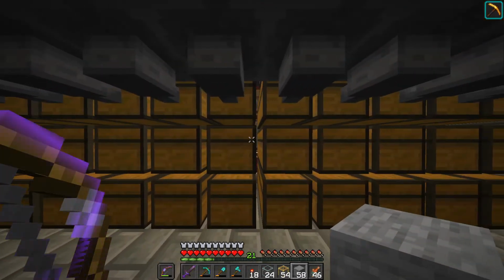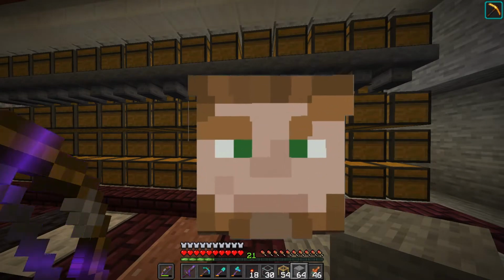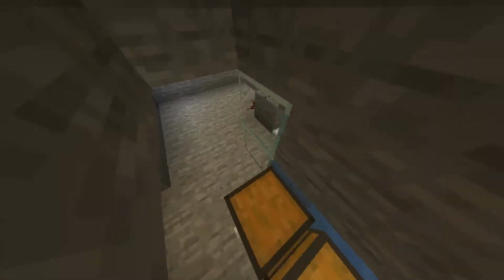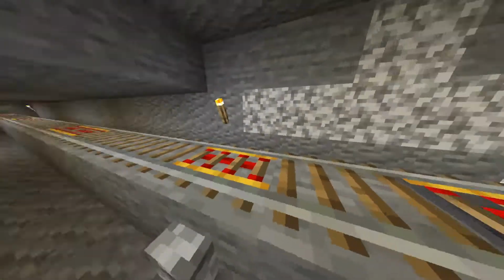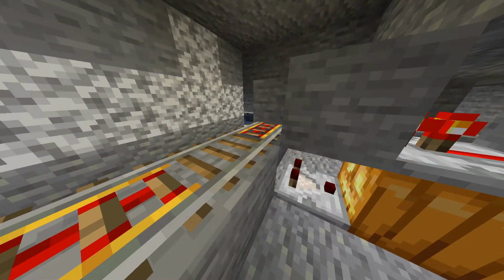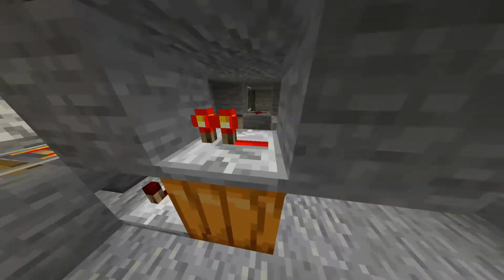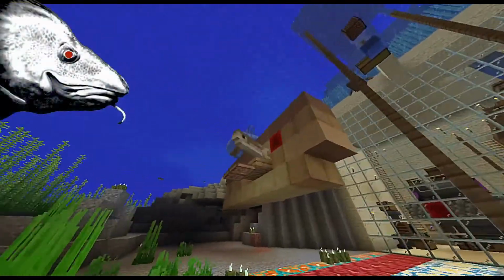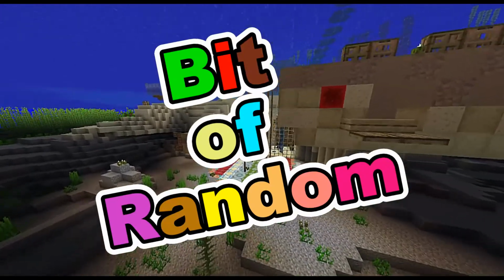First GGG Shop - Sorting the Sorter - The Return of Evil Cod? - 1.19 | Rogue Craft: S4E05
--- Rogue Craft Server details
We are a Vanilla+ server using Vanilla Tweaks and Essentials add-ons.
I personally play using the following mods;
    Optifine - does so many things
    BetterPvP - basically a map mod with lots of extra details you can turn on / off.
    Xaero's World Map - shows where on the server you  have been before and allows me to export the world map.
     Light Overlay - shows me where spawnable locations are to make it easier to light areas up and know I didn't miss anything.

--- Music Credits
➞ Artist: Ron Gelinas

Campfire Song by Chris Haugen

Concrete Halls by C418

Head High Swells by The Whole Other

Sound effects were likely found on FreeSound.org. You can find just about anything there.
... or I made them myself.

Hope you enjoyed and always remember to - Have Fun.

Microphone was provided by Rock Band 2, circa 2008. Many, many hours of fun were had with it.